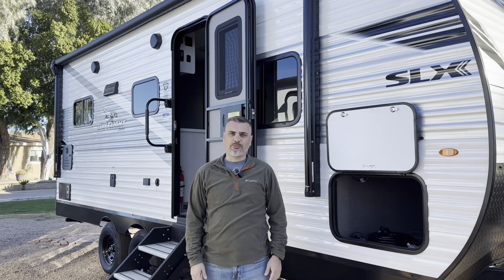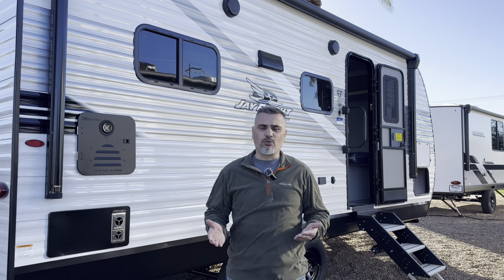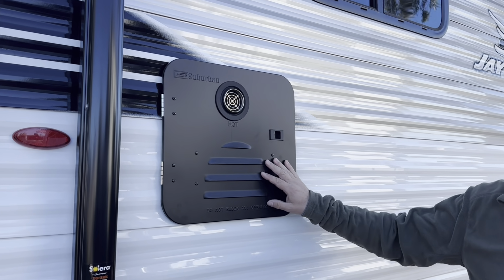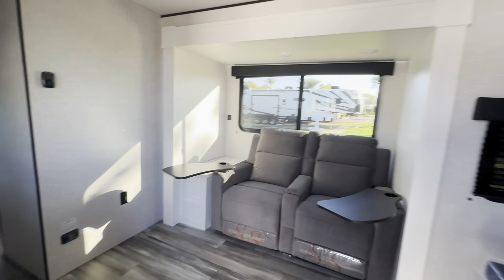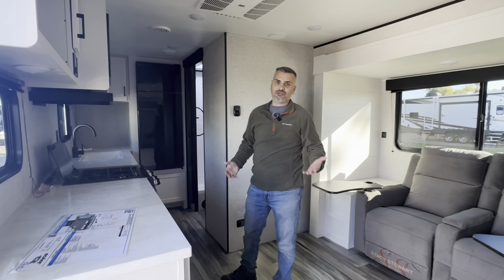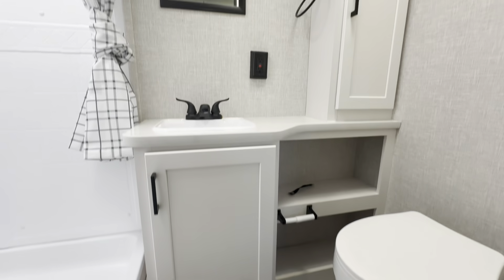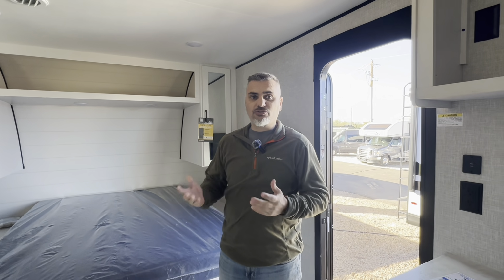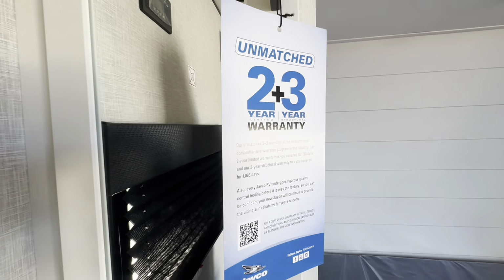Perfect Couple Travel Trailer: 2025 Jayco Jay Flight 200MKSW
At World Wide RV, we are partners in helping you find the right new or used RV so you can enjoy the great RV lifestyle. That is why all of our employees take their responsibilities seriously. It really is our incredibly dedicated staff that sets us apart from everyone else. We are a team committed to giving our customers the very best service and buying experience possible, each and every time, before and after the sale. This philosophy guides every aspect of the way we do business, and it shows. Why do we care so much? Because the way we conduct our everyday activities has a direct effect on the level of quality service that we provide to you. After 40+ years in the RV industry, World Wide RV continues to maintain the highest standards to earn the trust of our customers.

World Wide RV
Jayco Factory Direct